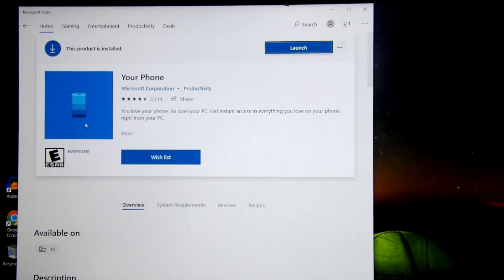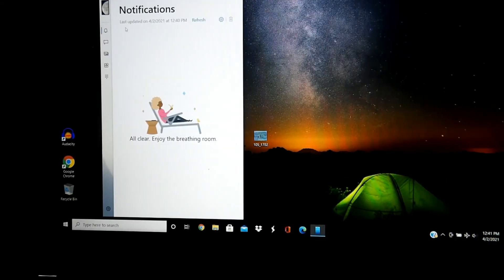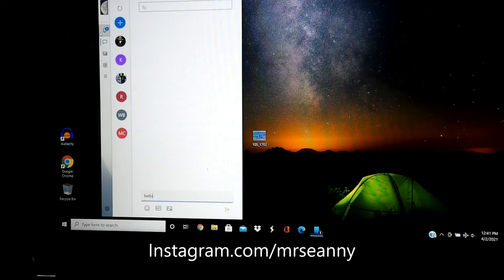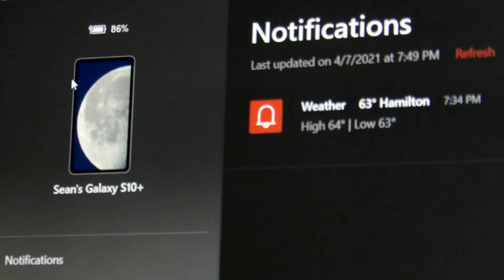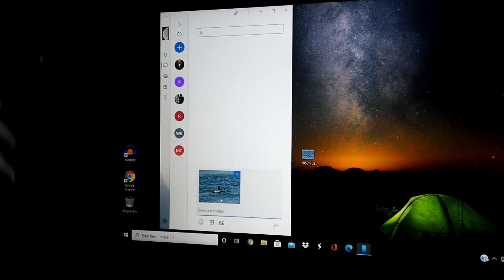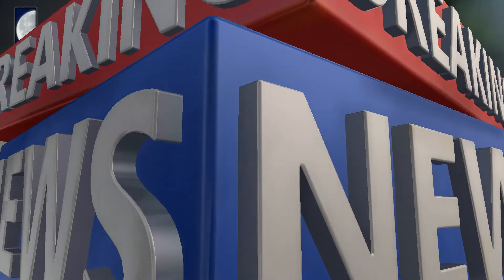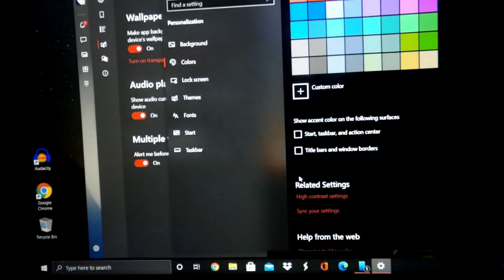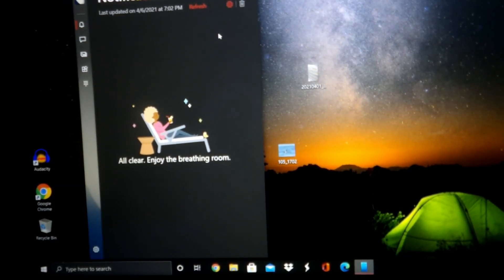Samsung Galaxy S10: Link to Windows features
Sean Savoy is not responsible for any damage or destroyed products. The sole purpose of this is to educate you on product information or reviews.
Youtube.com/c/seanny​